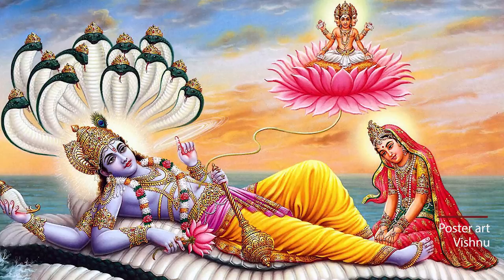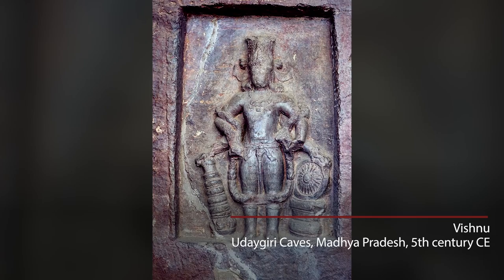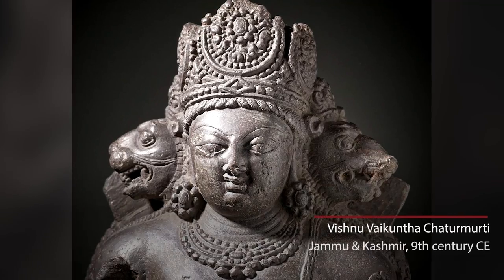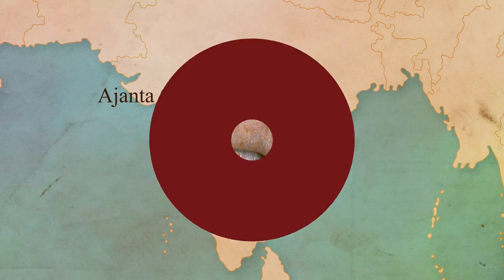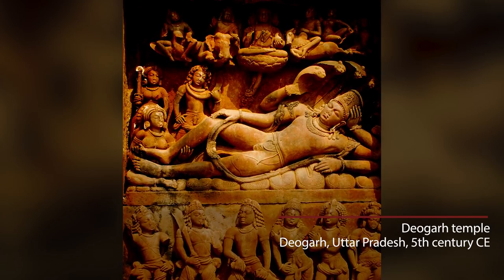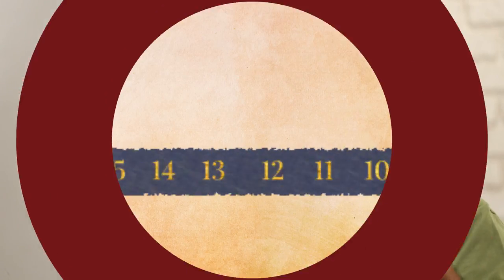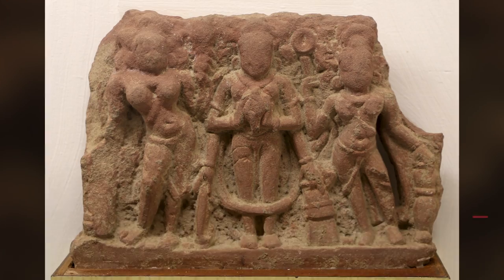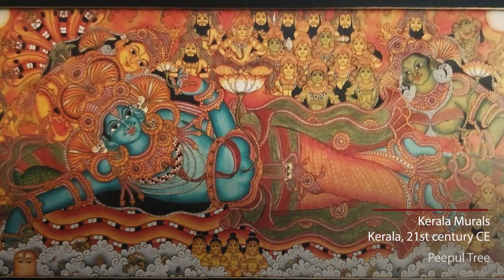The Story of Vishnu | Full Episode | The History of Mythology with Devdutt Pattanaik | Ep 2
The one who rests on the hooded serpent! Lord Vishnu symbolises the preserver, protector and sustainer of the world and is one of the central characters across Indian mythology. Listen to Devdutt Pattanaik on how his depictions evolved over time and through his various avatars.

Sign up with PeepulTree now for 1000 early-bird autographed books and to receive other exclusive offers!